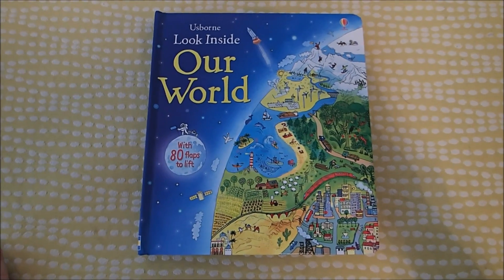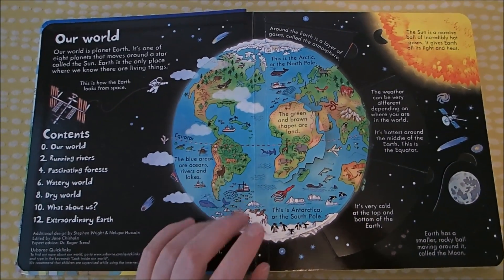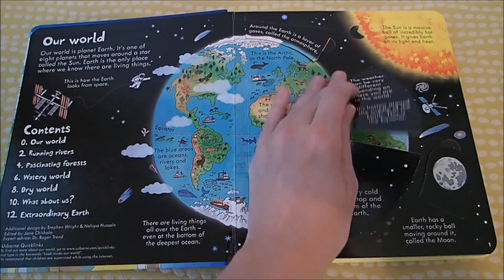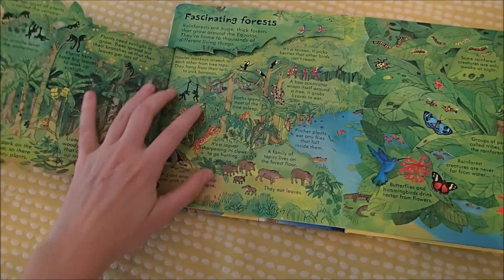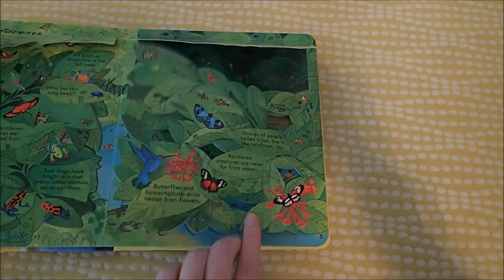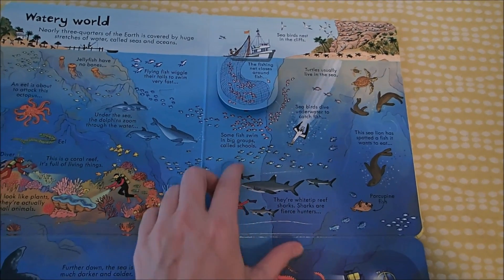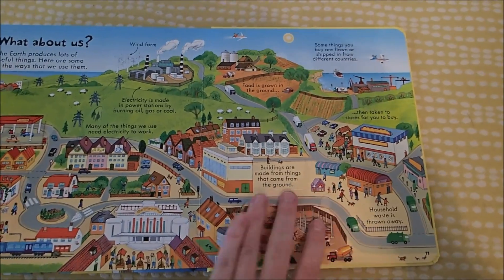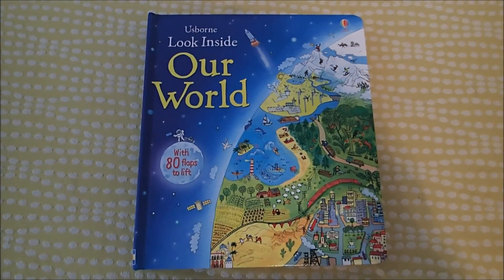Usborne Look Inside Our World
One of our incredible Look Inside series, which feature flaps within flaps!  Take a broad look at all the various things around our planet.  Lightly touches on Earth's layers, Weather, Farming, Rain forests, Rivers, Deserts, Arctic/Antarctic, and Civilization.